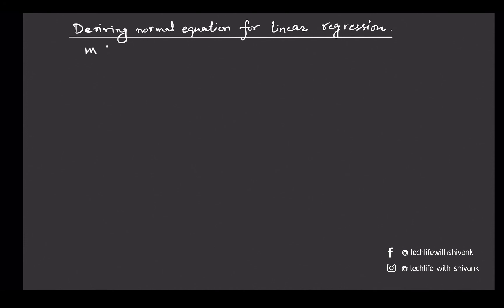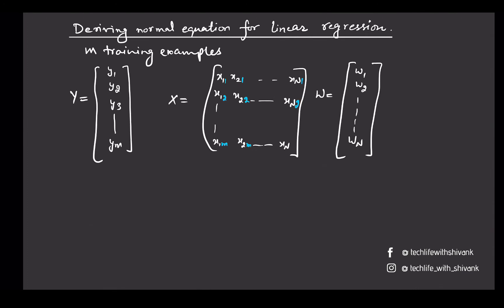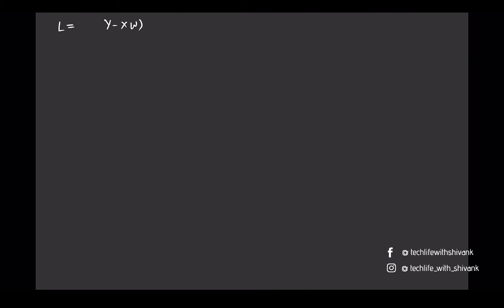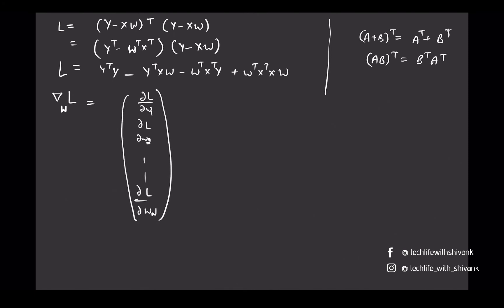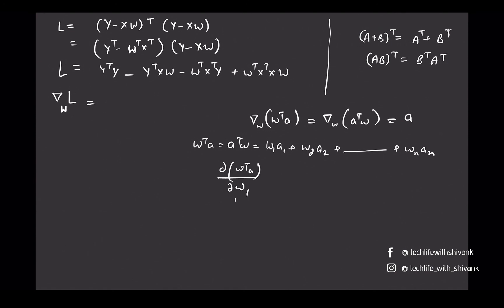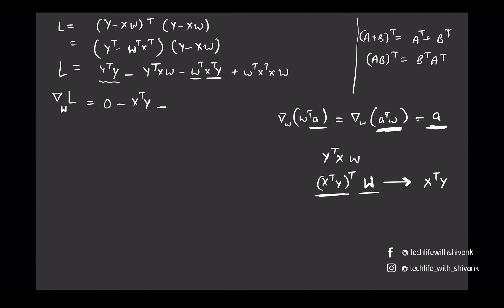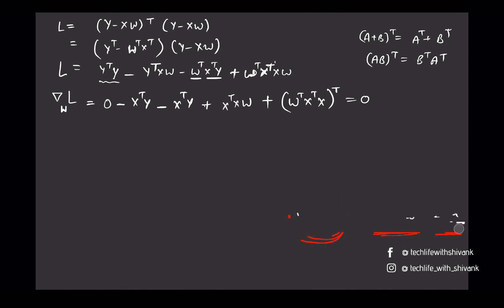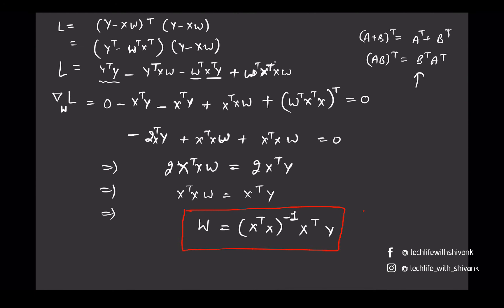Normal Equation Derivation for Regression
About Me:
I completed my bachelor's degree in computer science from the Indian Institute of Technology, Delhi. After that, I completed my master's in management from Johnson College of Business, Cornell. Currently, I am working at Amazon, Seattle, as a full-time software engineer. I am passionate about coding, sharing technical stuff, and the life experiences that help me in building a successful career.